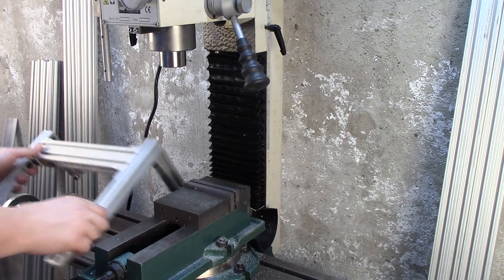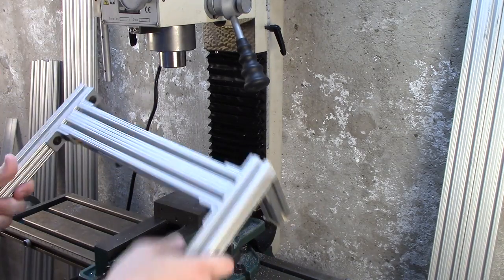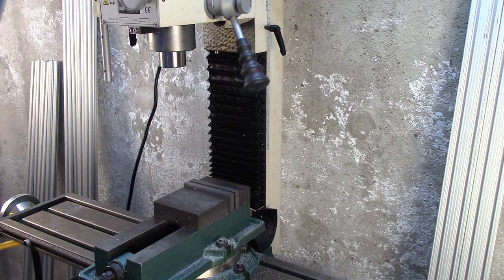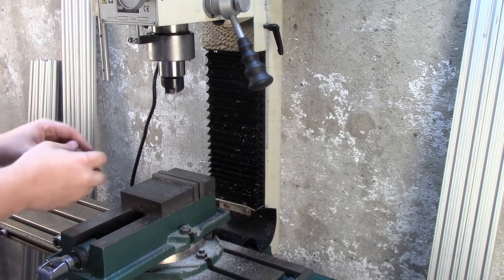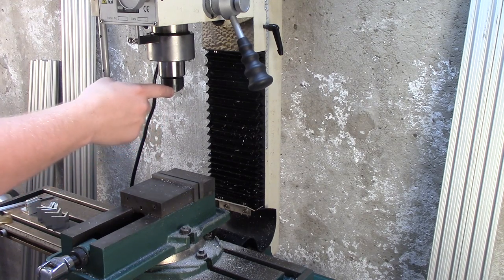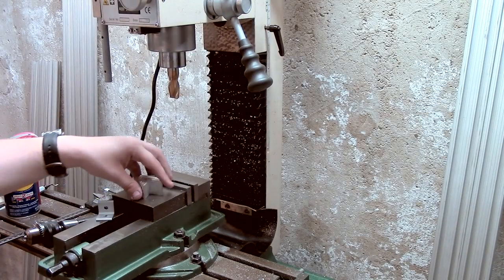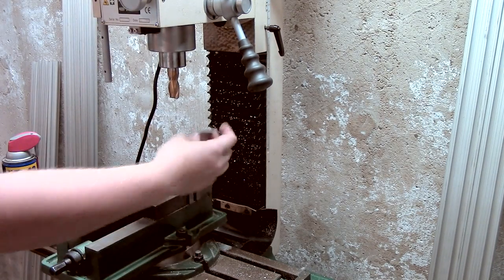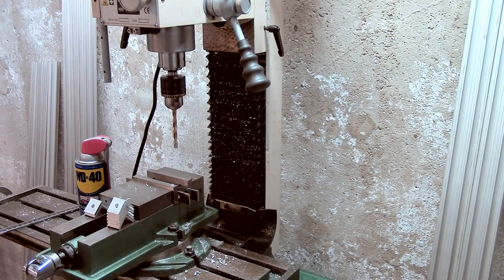Laptop Stand Build Part 1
This is a rebuild of a laptop stand project that I did a few years ago. I was never totally satisfied with what I build back then and always wanted to change a few things. In this video I layout the issues I had with the first version and get started on building the new one.

My site with even more tutorials is itkindaworks.com!